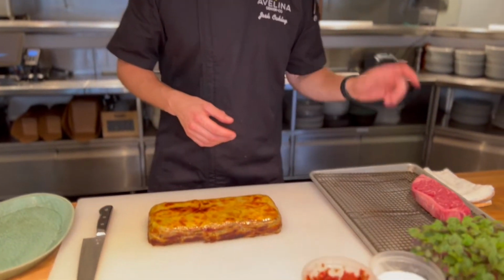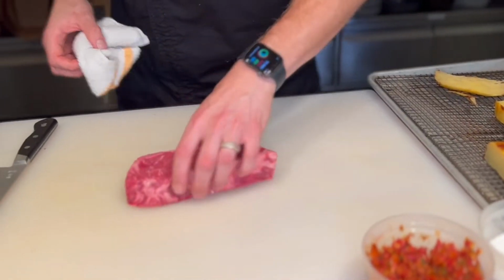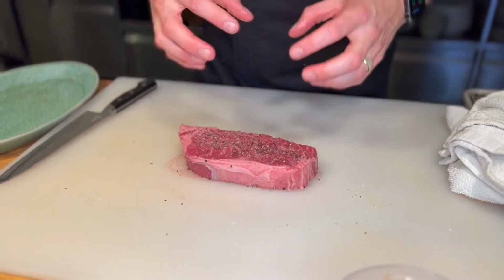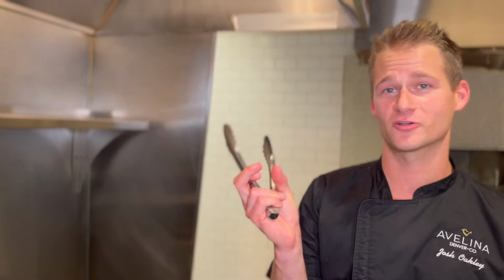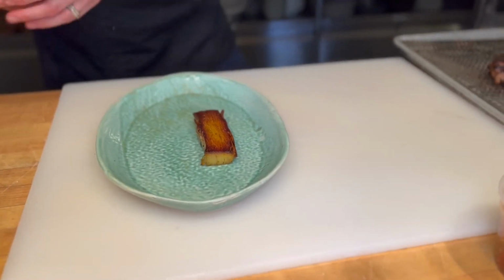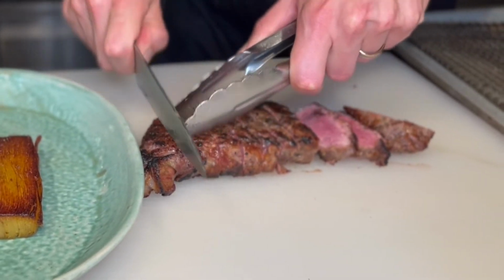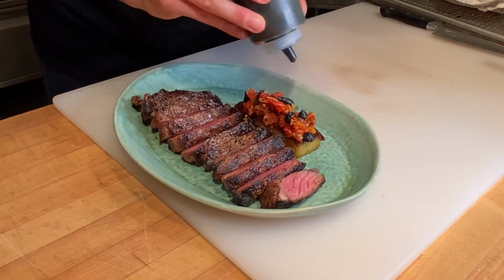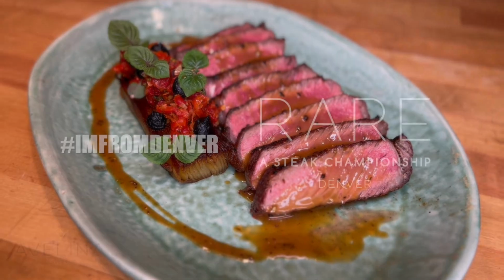Avelina in Denver with Executive Chef Josh Oakley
LOCATED IN LOWER DOWNTOWN (LODO) DENVER, AVELINA OFFERS
SEASONAL NEW AMERICAN CUISINE FROM AN AWARD-WINNING CULINARY TEAM. THE BEAUTIFULLY EXECUTED DISHES, EXCEPTIONAL WINE LIST, THOUGHTFUL COCKTAILS AND INTOXICATING AMBIANCE ARE NOT TO BE MISSED.

LoDo
1550 17th Street, Denver, CO 80202
Located on Wazee Street between 16th & 17th